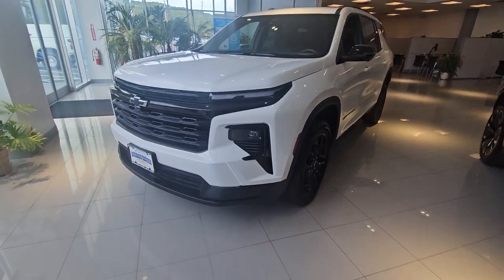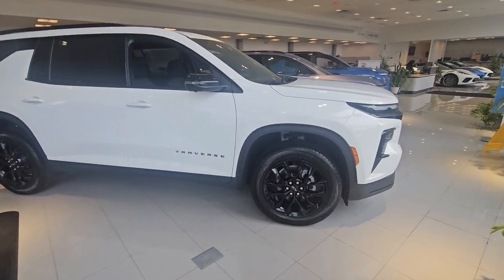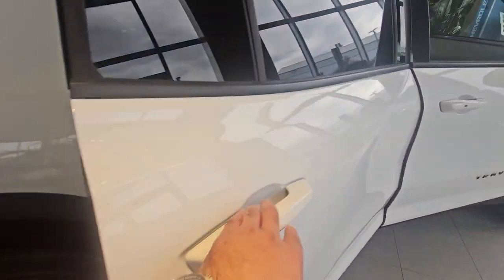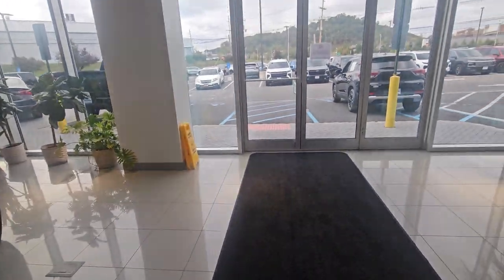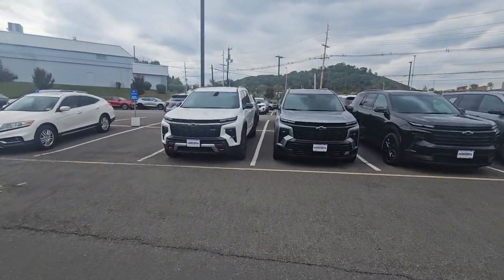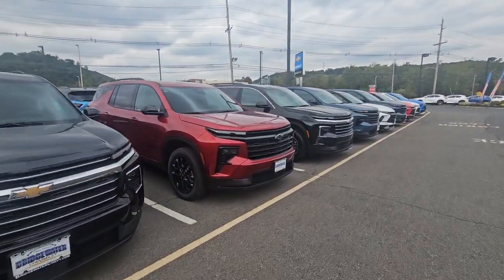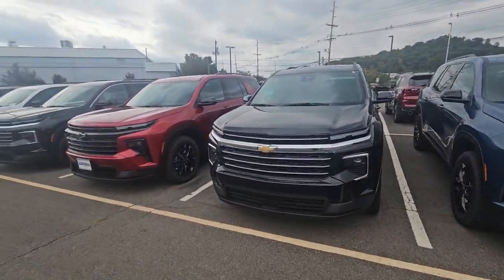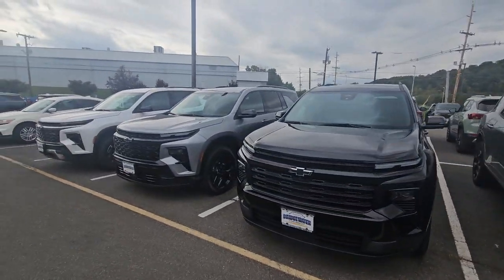2024 Chevrolet Traverse Inventory